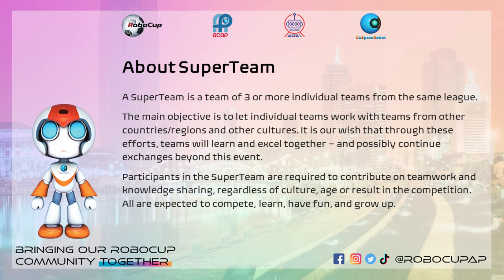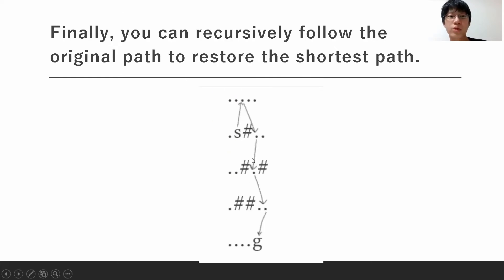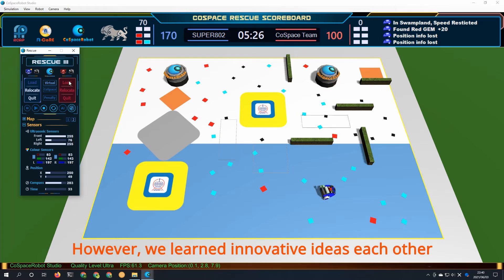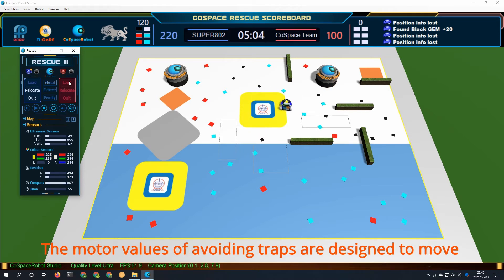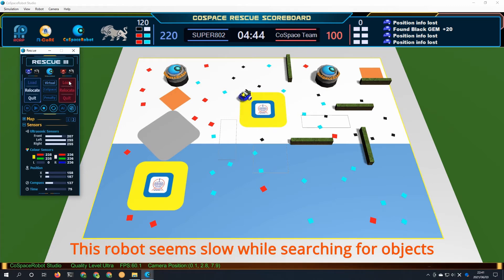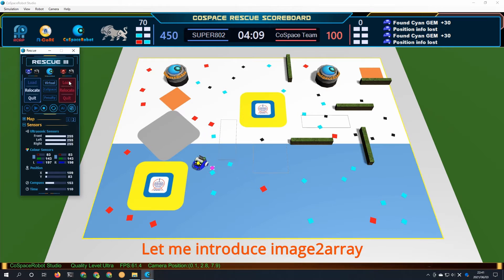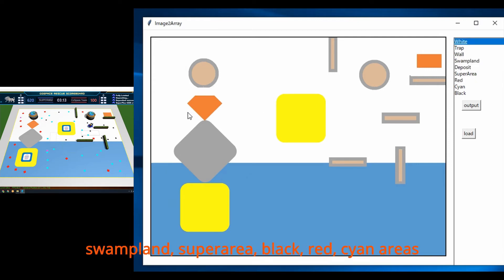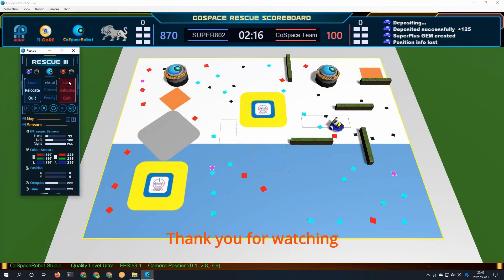TJI21.9.7 – SUPER802 - SuperTeam Challenge – Regions: China, Japan and Singapore - RCAP-TJI2021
𝗦𝘂𝗽𝗲𝗿𝗧𝗲𝗮𝗺 𝗖𝗵𝗮𝗹𝗹𝗲𝗻𝗴𝗲 𝗮𝘁 𝘁𝗵𝗲 𝟮𝟬𝟮𝟭 𝗥𝗼𝗯𝗼𝗖𝘂𝗽 𝗔𝘀𝗶𝗮-𝗣𝗮𝗰𝗶𝗳𝗶𝗰 (𝗥𝗖𝗔𝗣) 𝗧𝗶𝗮𝗻𝗷𝗶𝗻 𝗜𝗻𝘃𝗶𝘁𝗮𝘁𝗶𝗼𝗻𝗮𝗹 𝗧𝗼𝘂𝗿𝗻𝗮𝗺𝗲𝗻𝘁 (𝗥𝗖𝗔𝗣-𝗧𝗝𝗜𝟮𝟬𝟮𝟭)
Super Team ID:  SUPER802

𝑻𝒆𝒂𝒎 1
Team ID:         CN8002
Team Name:  TJUT_Ambition
Region:            China

𝑻𝒆𝒂𝒎 2
Team ID:         JP8058
Team Name:  Ninja
Region:           Japan

𝑻𝒆𝒂𝒎 3
Team ID:         SG8065
Team Name:  RoboErectus_Rescue
Region:           Singapore

The goal of the RCAP SuperTeam Challenge is to let individual teams work with teams from other countries/regions and other cultures. It is our wish that through these efforts, teams will learn and excel together – and possibly continue exchange beyond this event. Participants of the RCAP SuperTeam Challenge are required not only to give the best of their knowledge in robotics and coding, but also to contribute on teamwork and knowledge sharing with other participants, regardless of culture, age or result in the competition. All participants are expected to compete, learn, have fun, and grow up together.

It is truly 𝗦𝘂𝗽𝗲𝗿𝗧𝗲𝗮𝗺 𝗖𝗵𝗮𝗹𝗹𝗲𝗻𝗴𝗲 𝗙𝗿𝗼𝗺 𝗛𝗼𝗺𝗲 during this COVID-19 pandemic.

Congratulations to the SuperTeam!

𝑹𝒐𝒃𝒐𝑪𝒖𝒑 𝑨𝒔𝒊𝒂-𝑷𝒂𝒄𝒊𝒇𝒊𝒄 𝑻𝒊𝒂𝒏𝒋𝒊𝒏 𝑰𝒏𝒗𝒊𝒕𝒂𝒕𝒊𝒐𝒏𝒂𝒍 𝑻𝒐𝒖𝒓𝒏𝒂𝒎𝒆𝒏𝒕 2021 𝑪𝒐𝑺𝒑𝒂𝒄𝒆 𝑶𝒓𝒈𝒂𝒏𝒊𝒔𝒊𝒏𝒈 𝑪𝒐𝒎𝒎𝒊𝒕𝒕𝒆𝒆